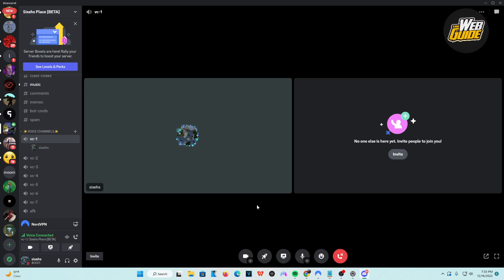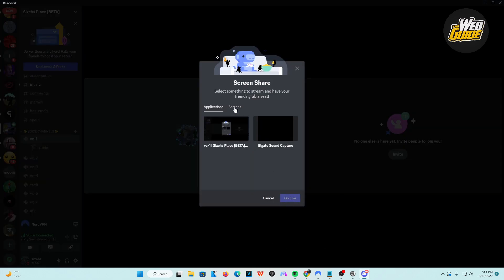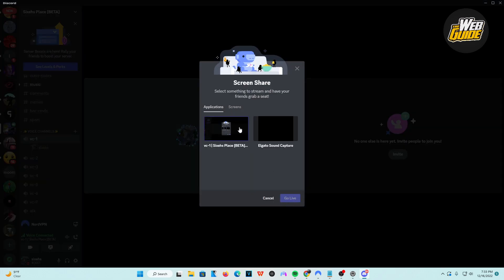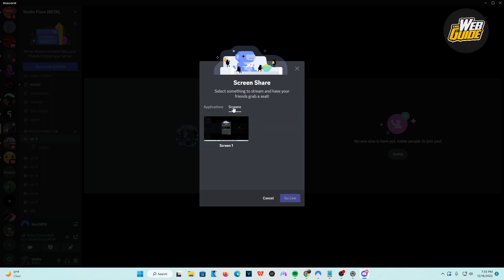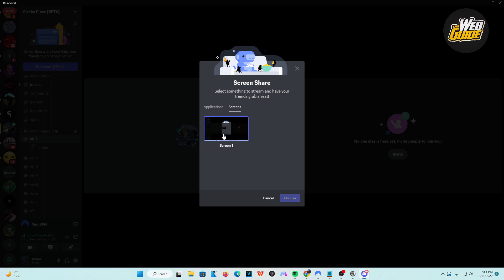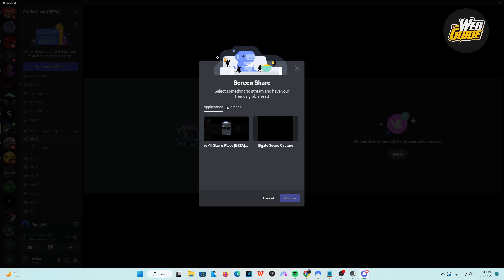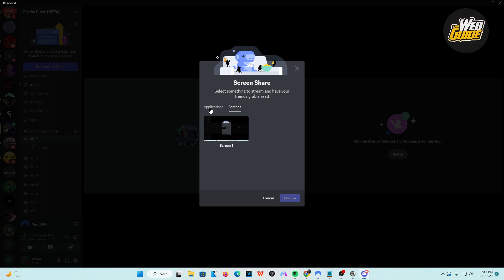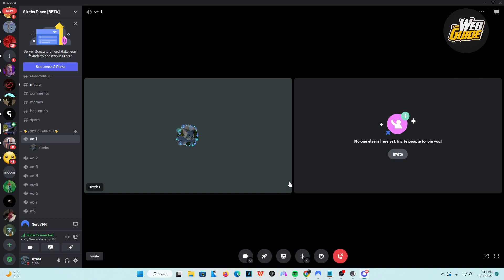How To Fix Screen Share Audio Not Working Discord! Stream On Discord With Sound!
discord is a powerful tool for gaming and chatting, but sometimes it can be difficult to hear other users while you're screen sharing. In this video, we'll show you how to fix screen share audio not working Discord!

By following these simple steps, you'll be able to stream your screen without any problems! Whether you're using Discord for gaming or messaging, this guide will help you get your audio working perfectly!